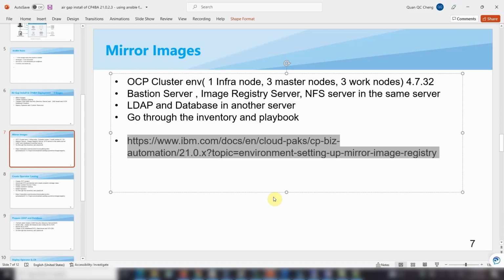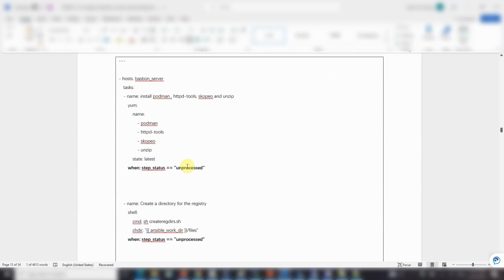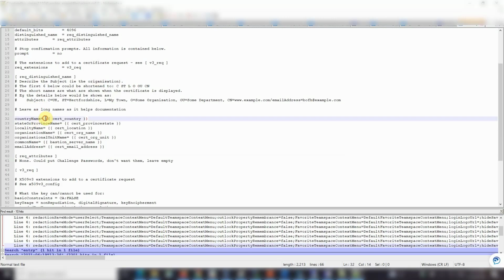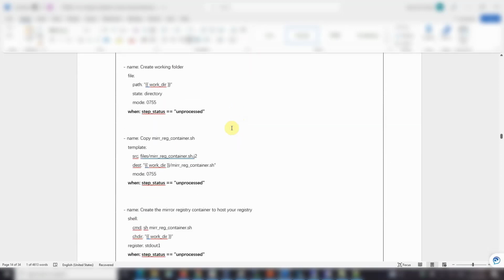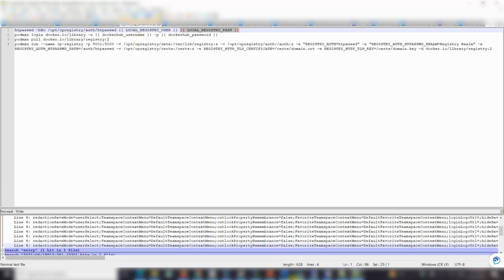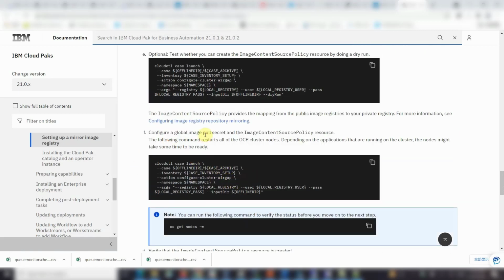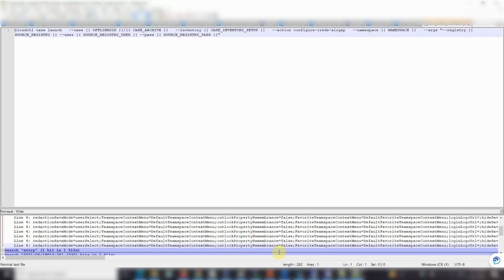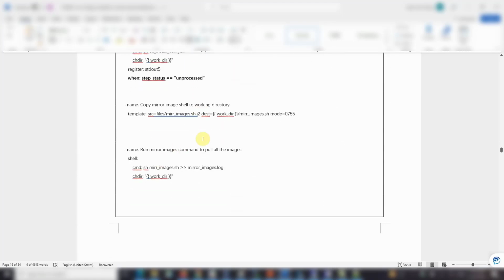Air Gap Install of CP4BA using Ansible full automation: Part 3 - Mirror Images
Learn the 4-steps that streamline the whole complicated CP4BA install and deployment process, and details of the playbook for the first step mirror images, the key for Air Gap install.